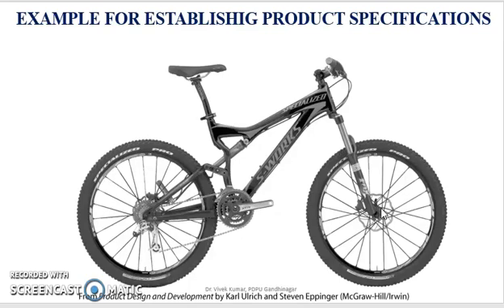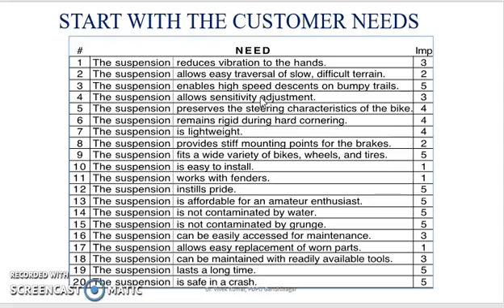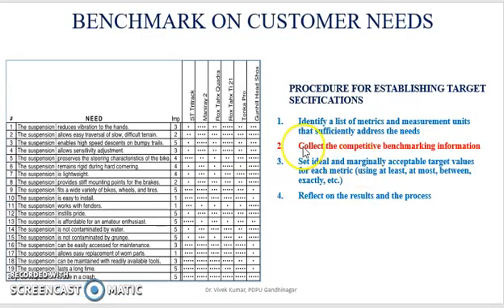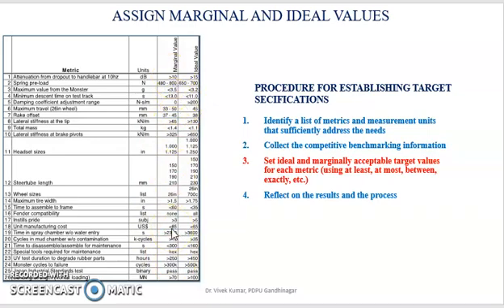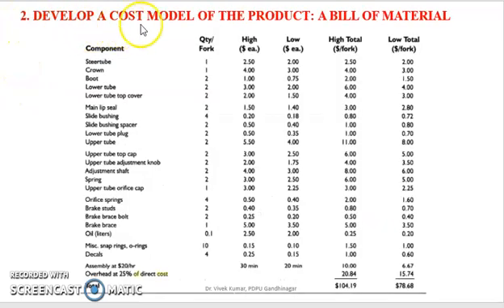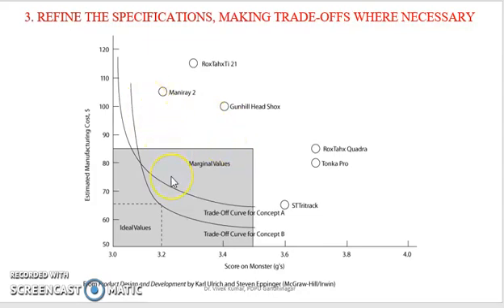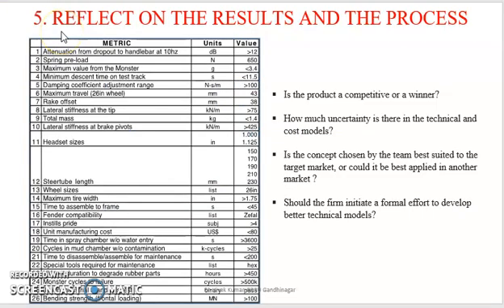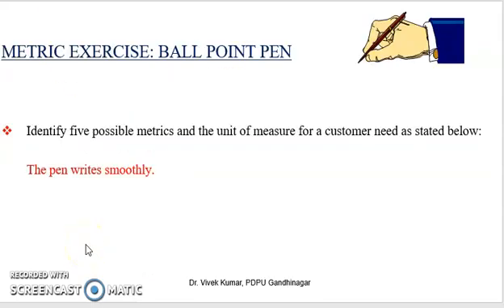SOT 1st Year Engineering Design Unit III Benchmarking and Establishing Engineering Specification_2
This video demonstrates an example for benchmarking and establishing engineering specifications for the front suspension fork of a mountain bike.

Reference for figure and further reading
Ulrich, K.T., 2003. Product design and development. Tata McGraw-Hill Education.